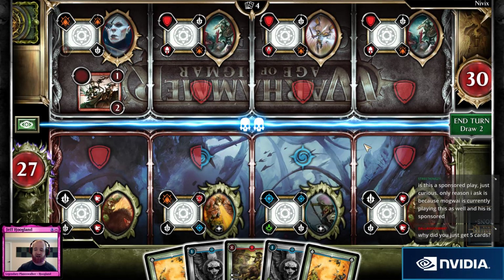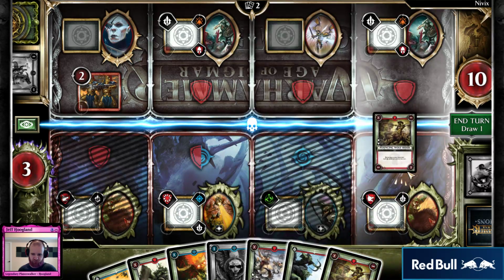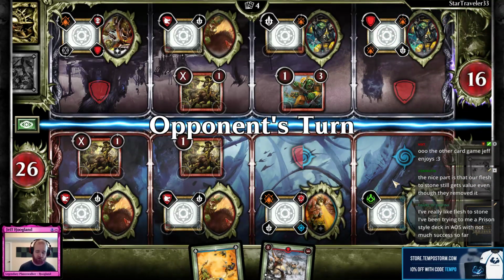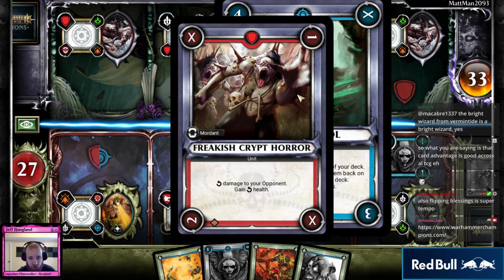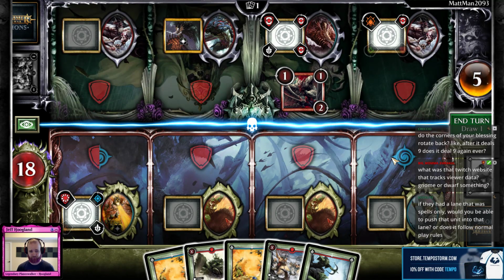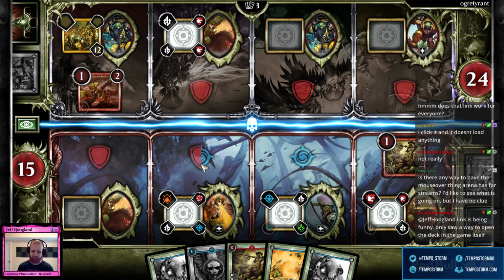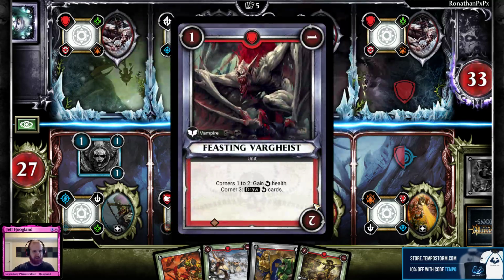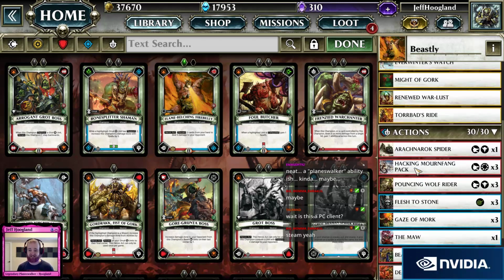Warhammer TCG - Fire Belly Destruction - April 4th, 2019